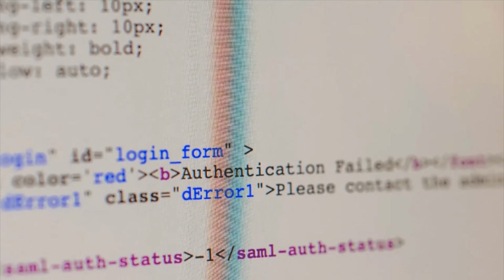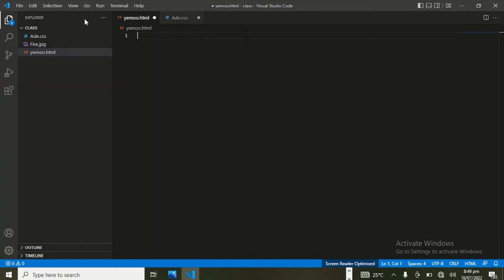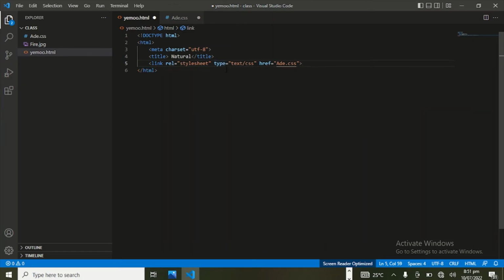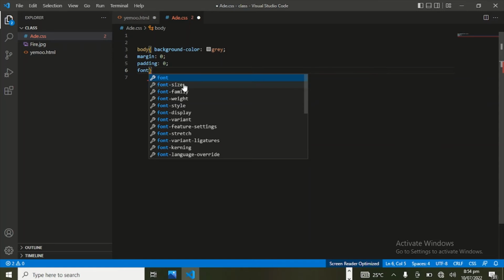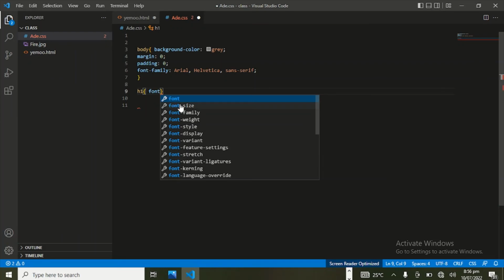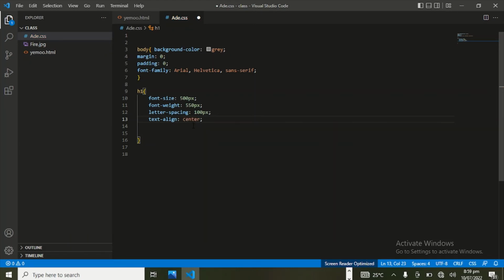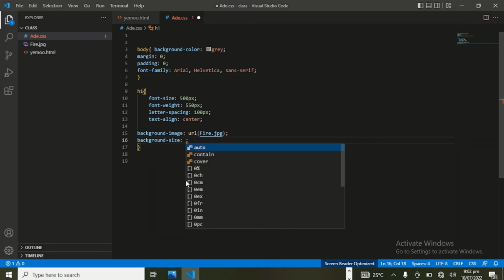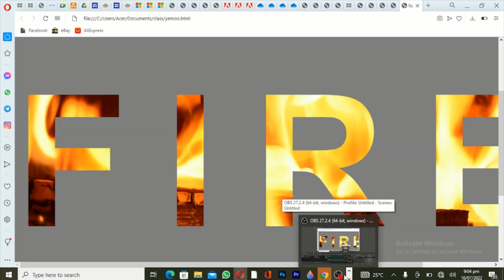How to put an image into text using HTML and CSS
This video is about how to put an image inside a text using HTML and CSS

LINKS TO MY PREVIOUS VIDEOS ON HOW TO PUT AN IMAGE INTO TEXT